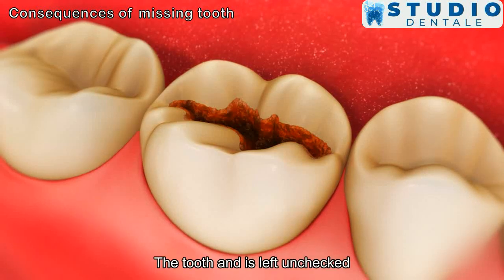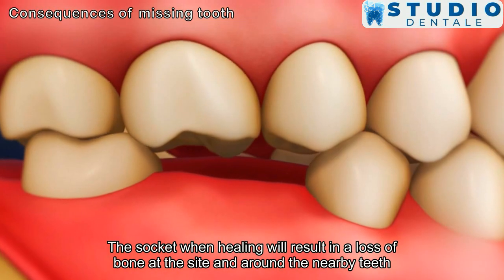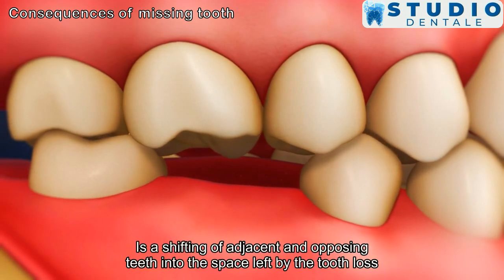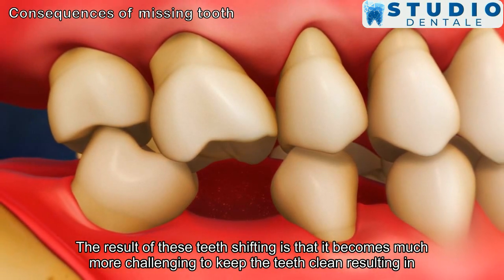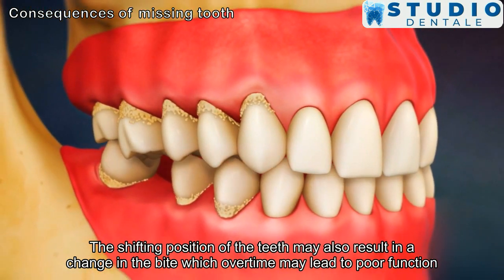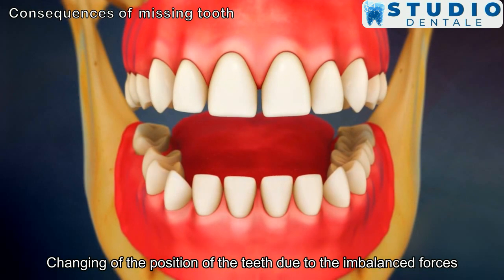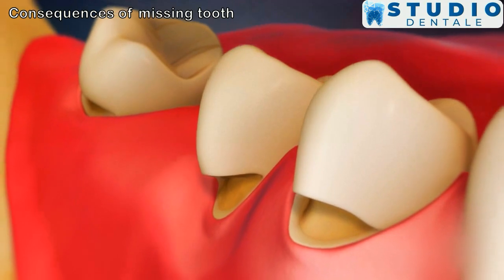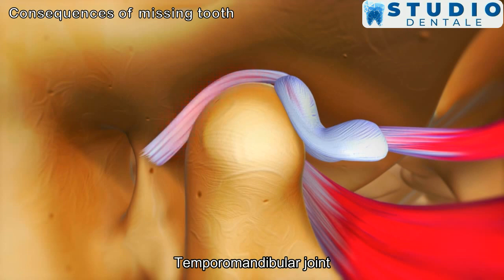Consequences of Missing Tooth: Understanding the Impact on Oral Health | We Care Health Center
Welcome to our dental YouTube channel! In this insightful video, we shed light on the often overlooked consequences of missing a tooth and the profound impact it can have on your oral health. Join us as we discuss the implications of tooth loss, such as bone resorption, shifting of adjacent teeth, difficulties in chewing and speaking, and compromised aesthetics. Learn about the importance of timely intervention and explore various treatment options to restore your smile and maintain optimal dental well-being. Don't miss this valuable resource that emphasizes the significance of addressing missing teeth for a healthier and happier you!